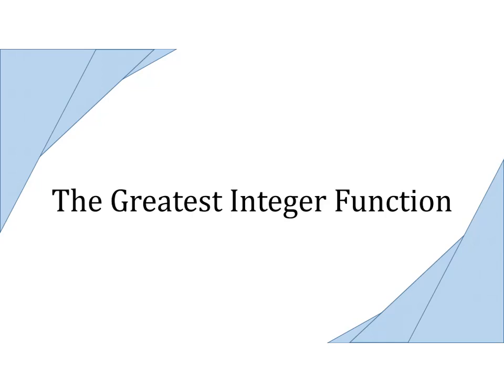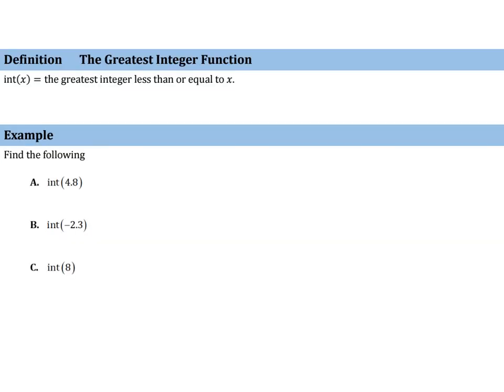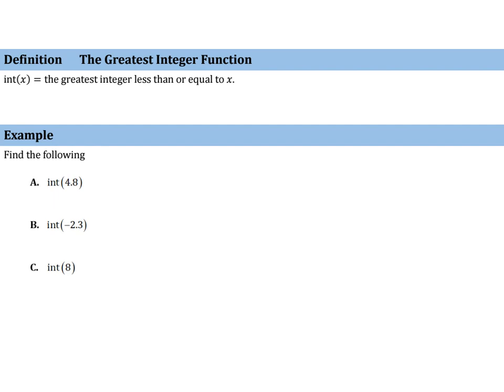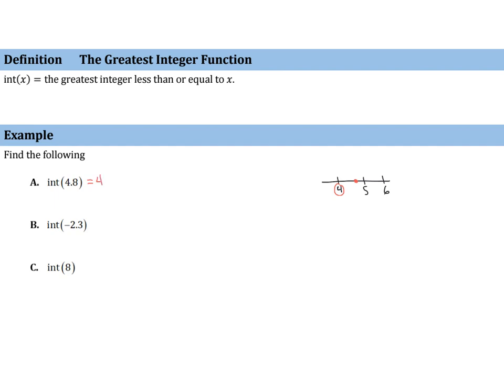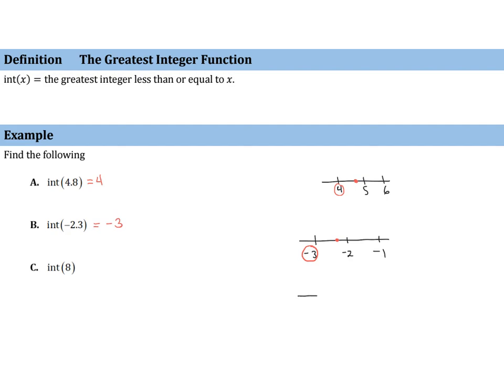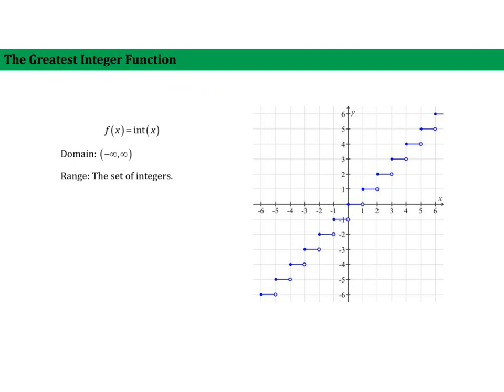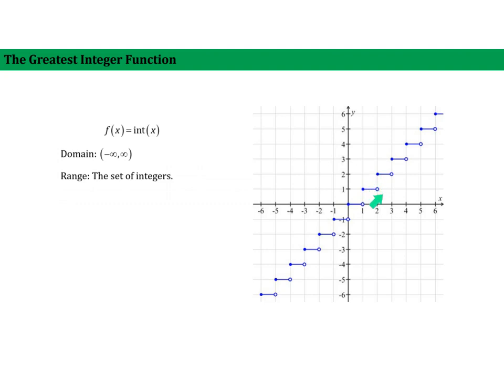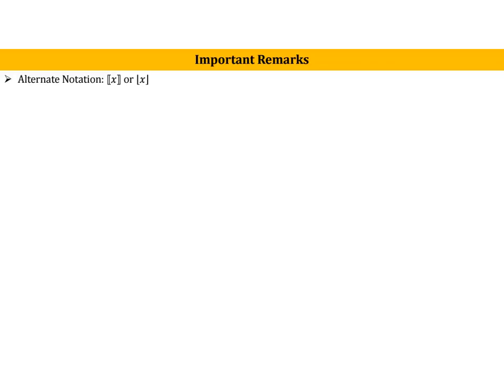3 4 2 The Greatest Integer Function